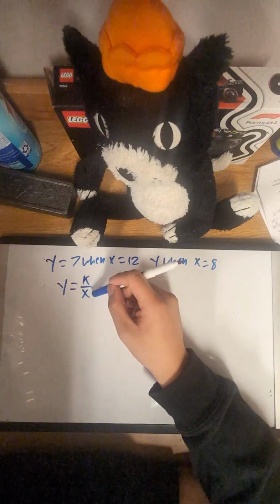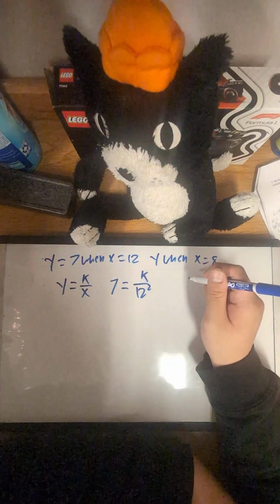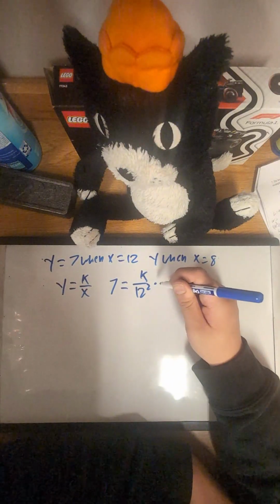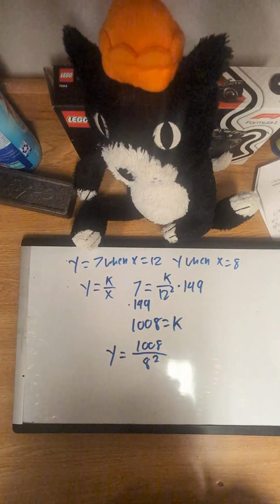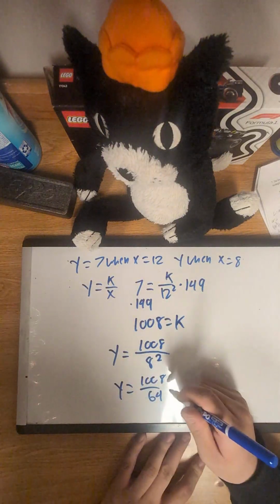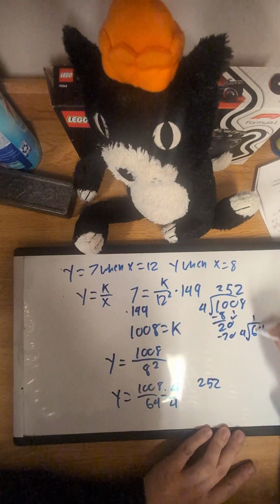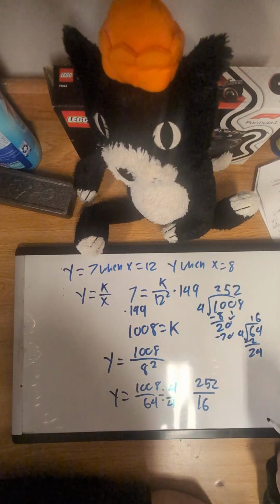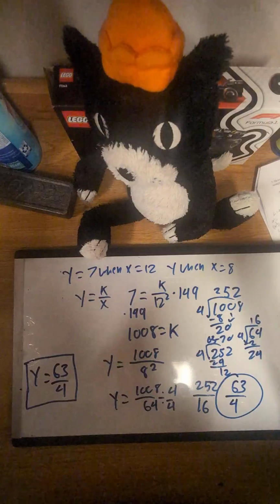college algebra exam 4 video problem 6